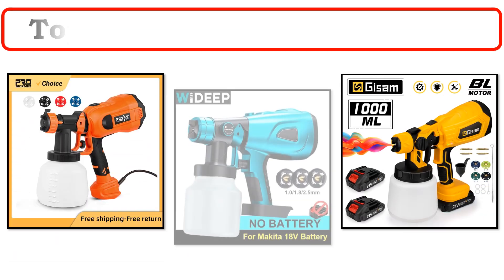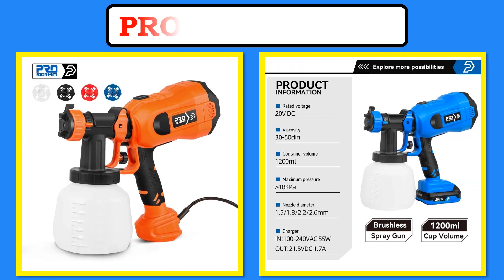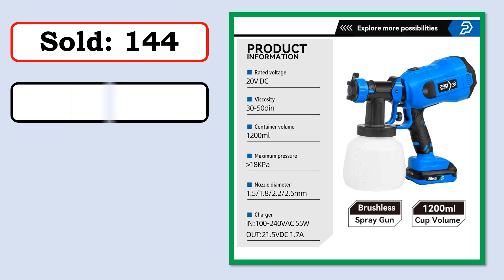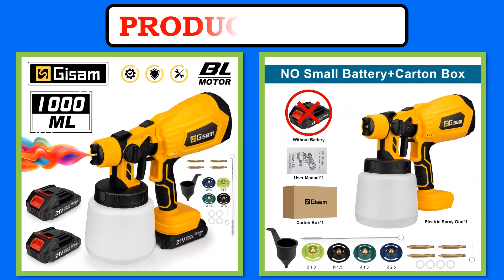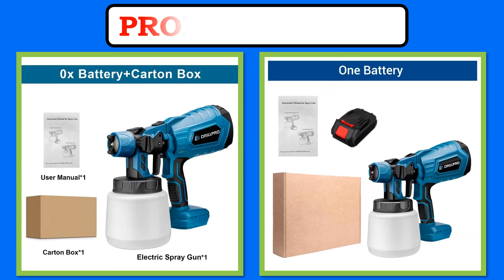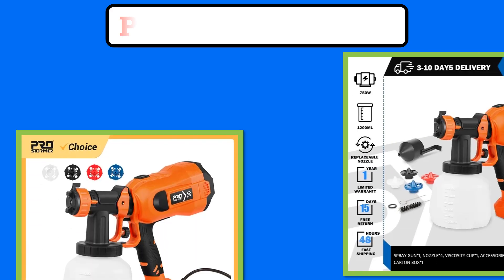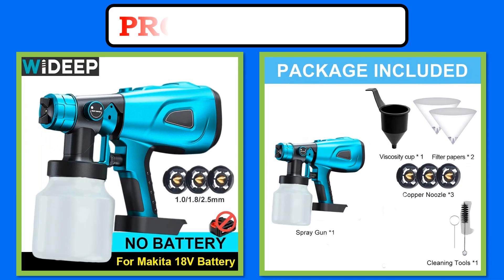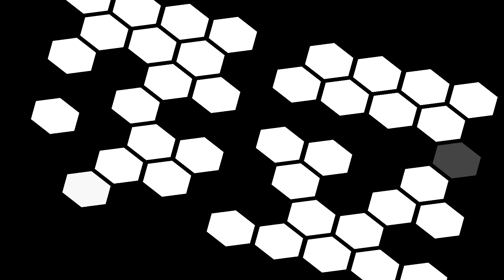New Best Electric Spray Gun | Top 5 Best Electric Spray Gun 2024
5. 600W/750W Electric Spray Gun 4 Nozzle Sizes 1000ml/1200ml HVLP Household Paint Sprayer Flow Control Easy Spraying by PROSTORMER

4. 1000ML Brushless Electric Spray Gun HVLP Cordless Paint Sprayer Auto Furniture Steel Coating Airbrush For Makita 18V Battery

3. Drillpro 1000ML Cordless Electric Spray Gun Paint Sprayer High Power Auto Furniture Steel Coating Airbrush ForMakita 18V Battery

2. 750W Electric Spray Gun 4 Nozzle Sizes 1200ml HVLP Household Paint Sprayer Flow Control Easy Spraying by PROSTORMER

1. 800ML Cordless Paint Sprayer HVLP Electric Spray Gun Flow Control Auto Furniture Steel Coating Airbrush for Makita 18V Battery